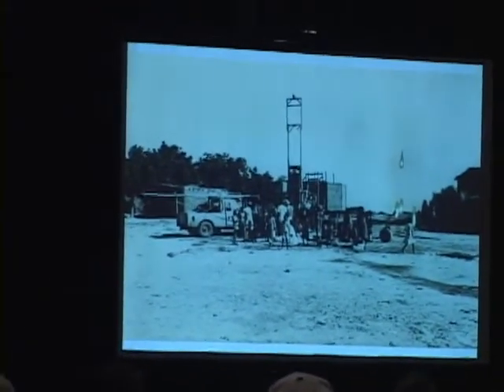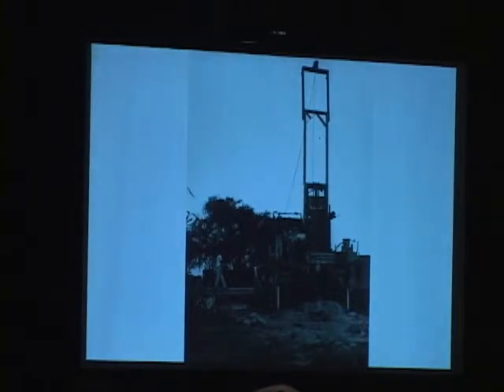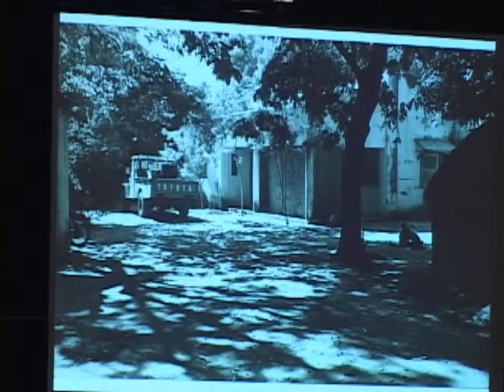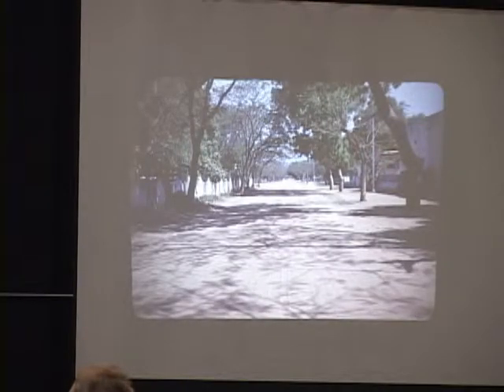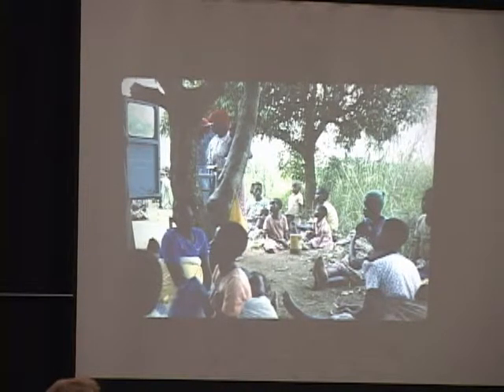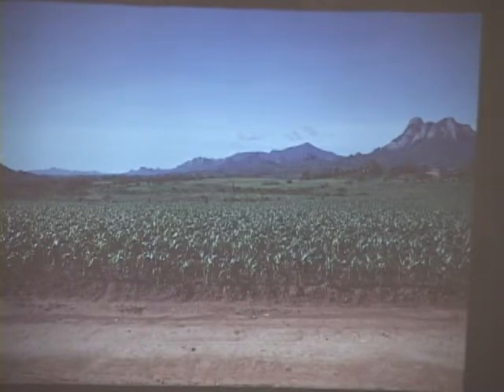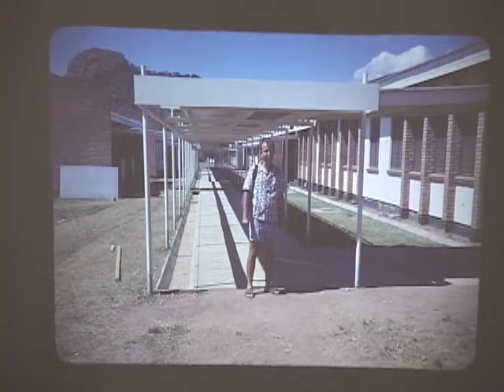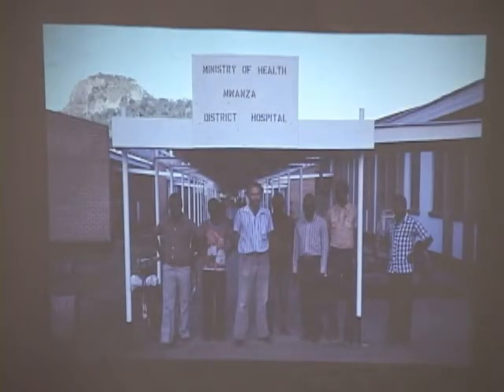Water Day (Water Sanitation and Delivery in Developing Nations: A Peace Corps Experience)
"Water Sanitation and Delivery in Developing Nations: A Peace Corps Experience" Presented by Fred Barker, P.E. Barker is the Waterworks Engineer for the Los Angeles Department of Water and Power. He has been with the Department for 24 years, and is currently the Manager of Water Transmission Operations. He also serves as the unofficial DWP historian.